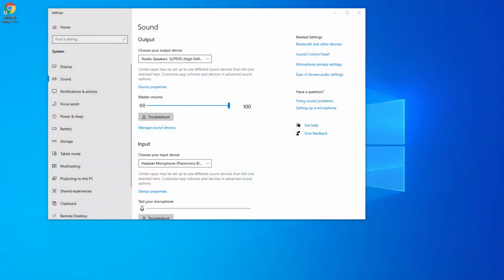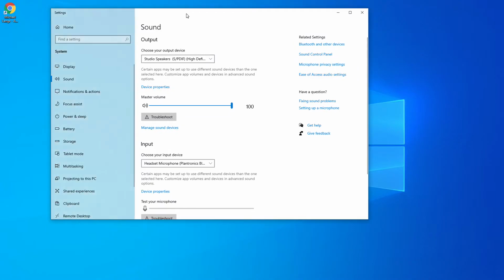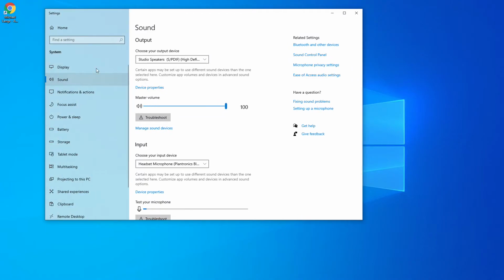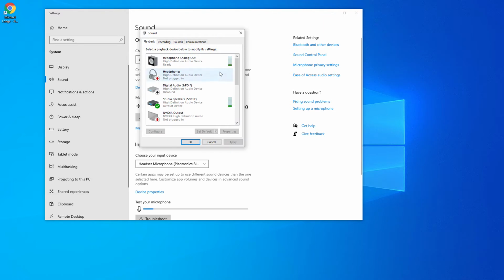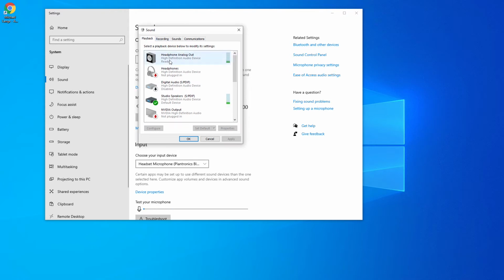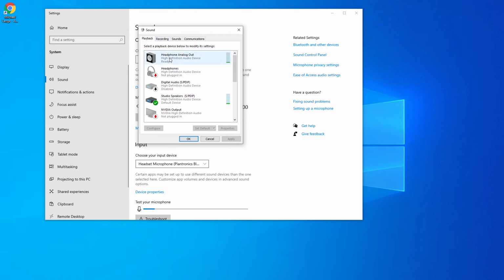Teradici USB Headset to Line In Hack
How to Use a USB Heaset with the Teradici Software Access Client using an ond 1/8" stereo audio cable.